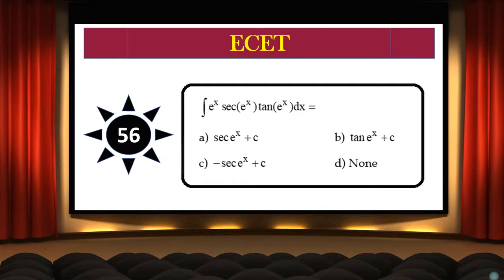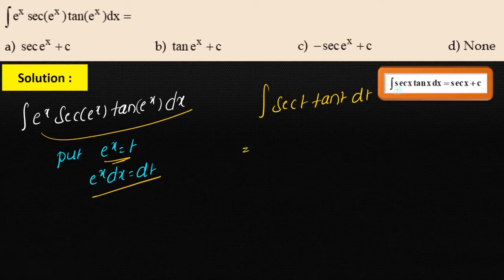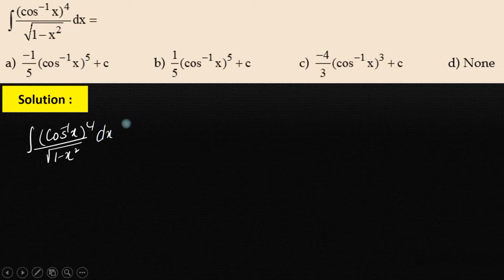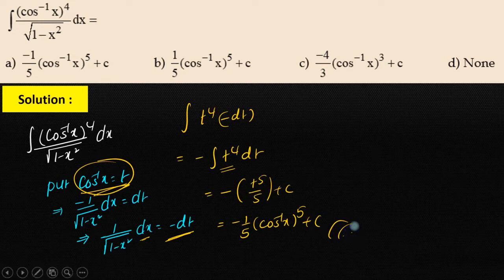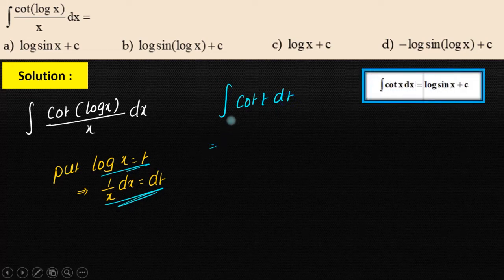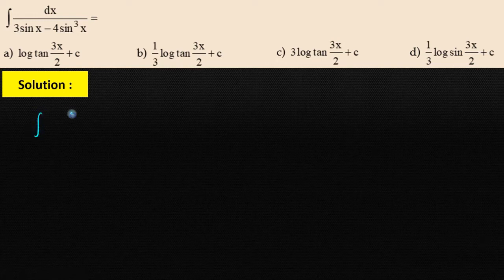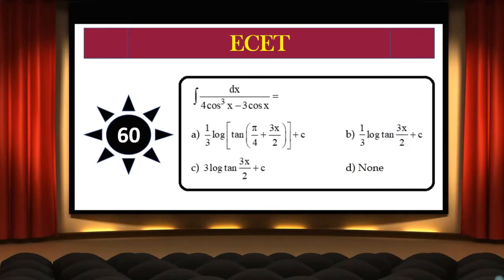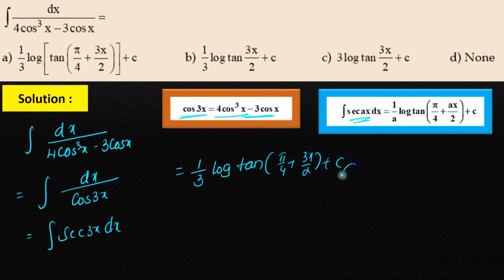Class 12: Integration (ECET – EAMCET)